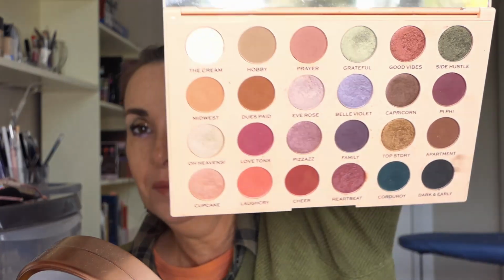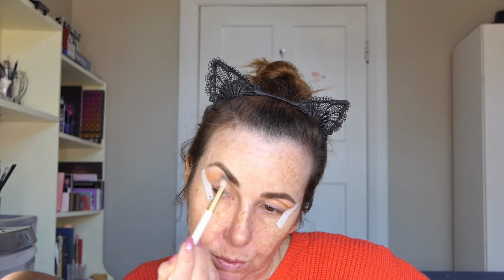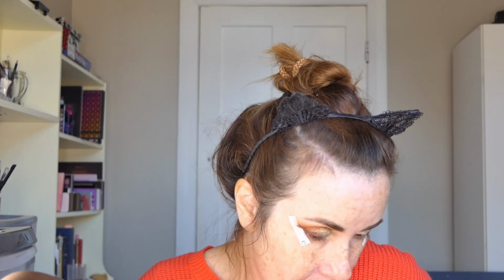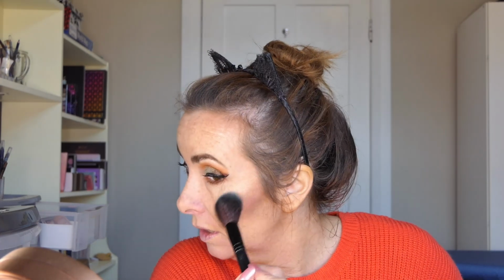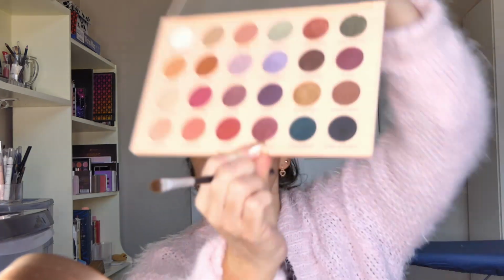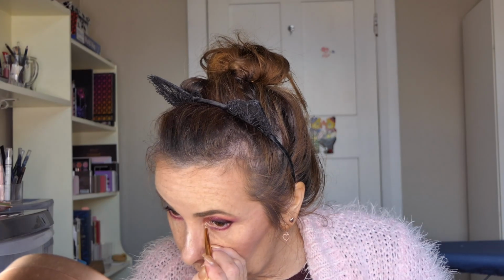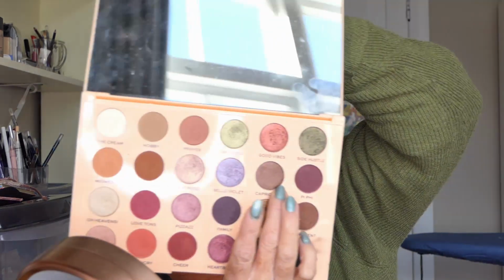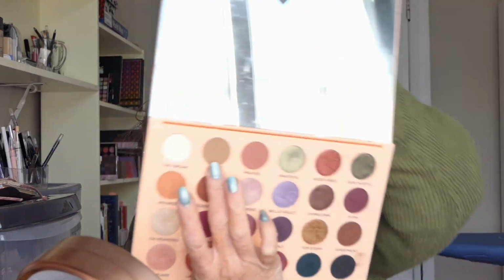Revolution The Emily Edit Wants Palette. Looks for every season. 4 looks, 1 palette. Review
Revolution The Emily Edit Wants Palette. looks for every season. 4 looks, 1 palette. Can I use this palette all year round? Today I am going to do one look for every season. I will do a spring makeup look, summer makeup look, winter makeup look and an Autumn eye look.

Products used for all looks.

Primer: Body shop Mandarin Energising face mist
Elf Hydrating face primer

Foundation: Maybelline Fit Me Dewy and Smooth in Classic Ivory and Natural Beige

Concealer: L.A Girl pro conceal in Porcelain

 Setting Powder:
Maybelline smooth and set pressed powder
Revolution baking powder in lace

Setting Spray:
Revolution illuminating setting spray

Contour
Oxx Studio Face Palette in Medium
Blush Beauty 101 profusion palette

Brows
L'oreal Brow Plumper
L.A Girl shady slim brow pencil
Milani stay put brow colour in 04 brunette

Eyeshadows:
The Emily Wants Palette

Mascara:
Essence lash princess

Look 1
BYS Highlighter 2 palette
Blush Wet nWild Hummingbird Hype
Eyeliner DB gold glitter liner
NYX matte liquid liner in black
Essence long lasting eye pencil
L.A. Girl Brown liner
Lips Rimmel